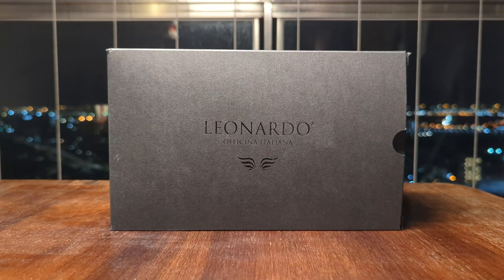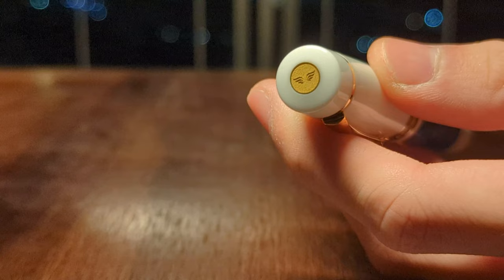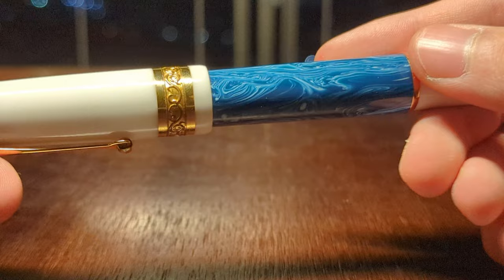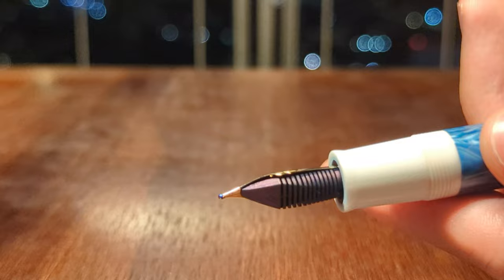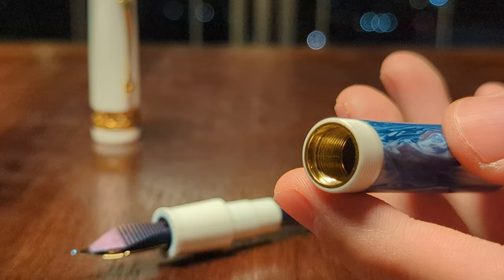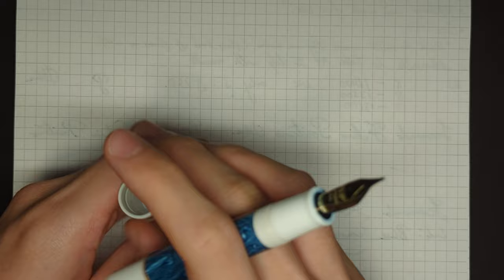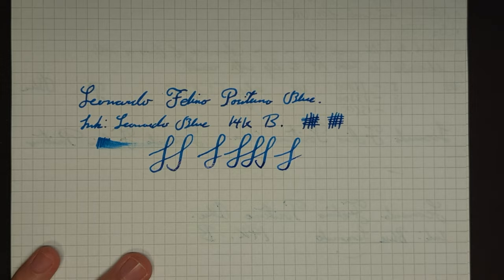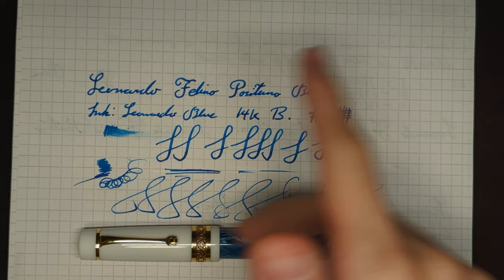[Japan Exclusive] Leonardo Felice Positano Blue Review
Through the entire video I got the name confused with "Felino" :/ I need to stop filming at 3 am